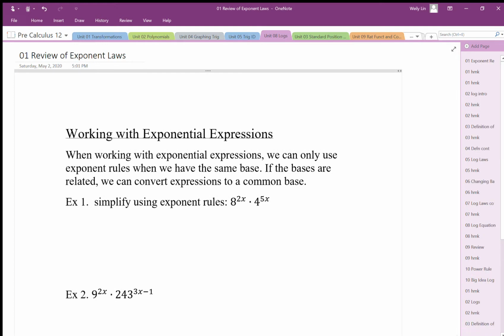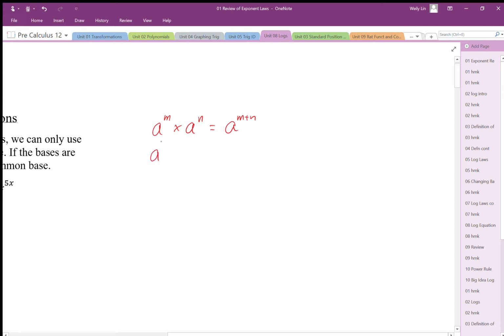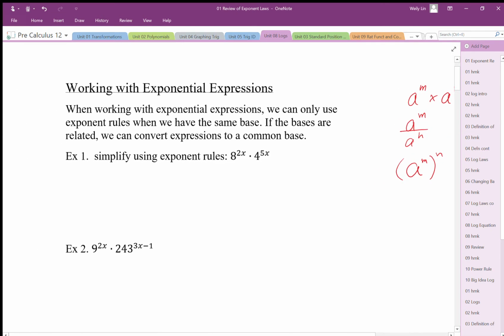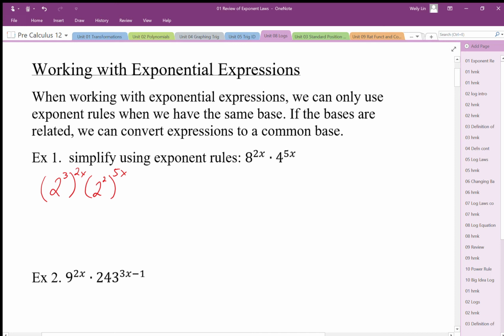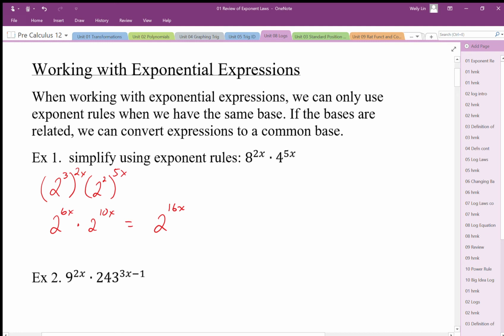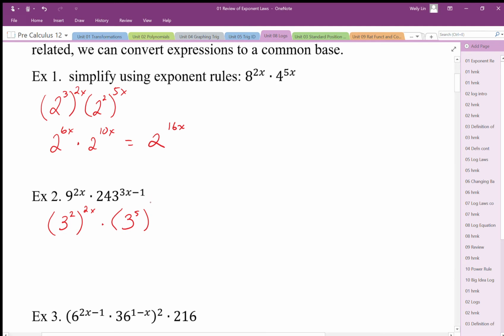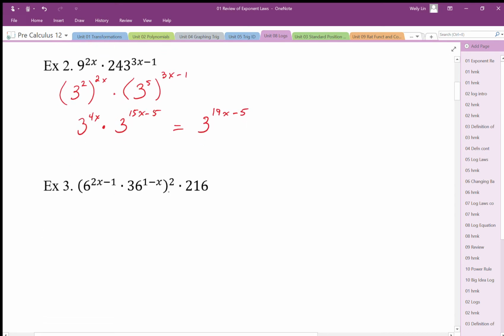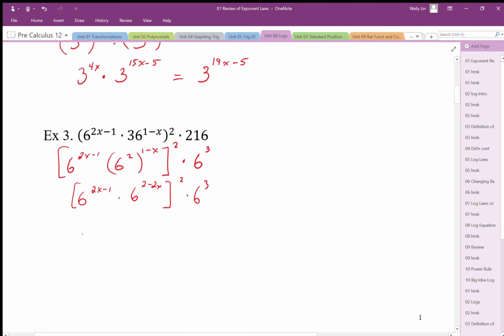01 Review of Exponent Laws Part1